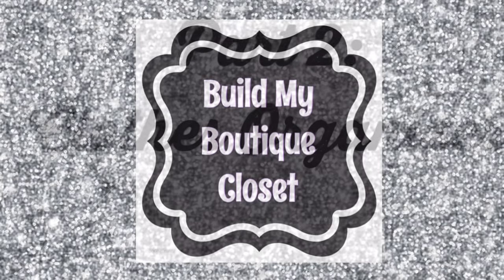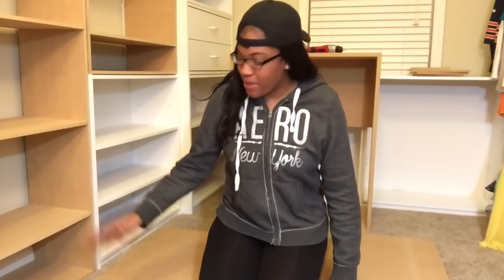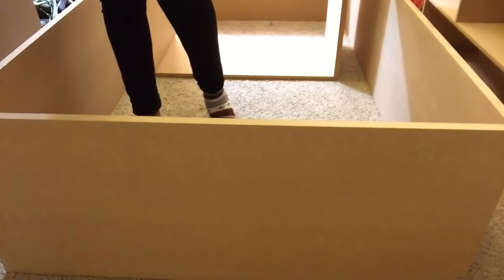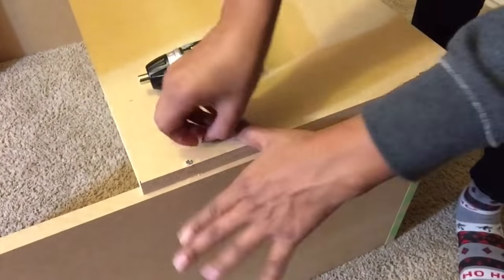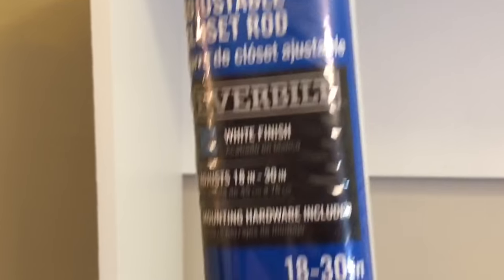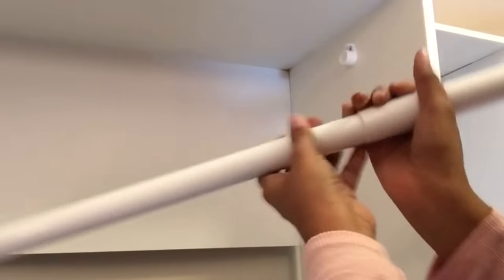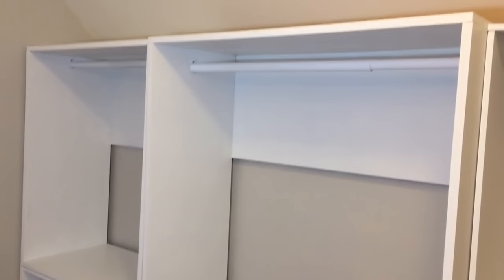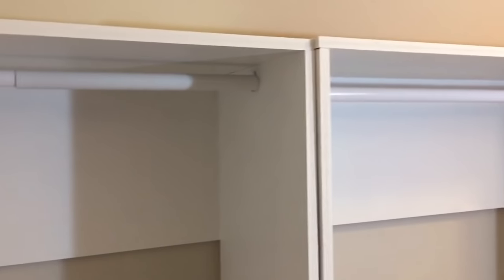DIY Clothes Organizer: Build My Boutique Closet Ep2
Hey loves! So I need to get my clothes organized and sorted and I want to be able to neatly see them when getting dressed. So I've built some clothes organizers for my new built-in closet system that I'm designing. Super easy and simple to do. Hope you enjoy!!